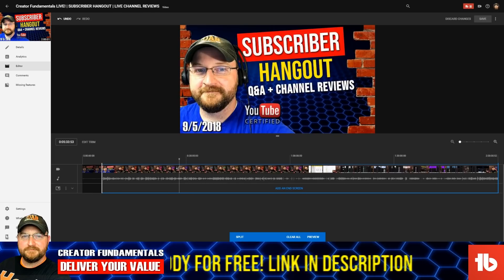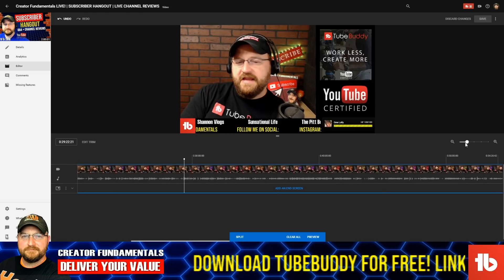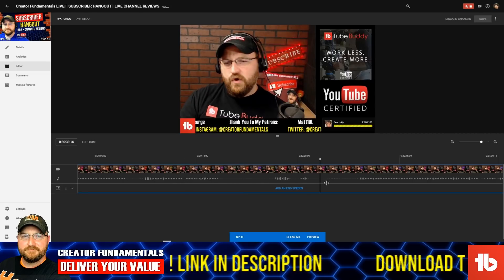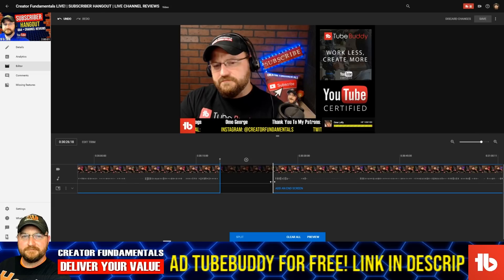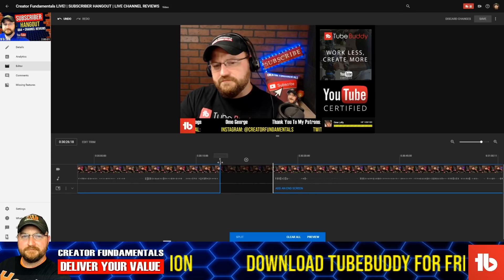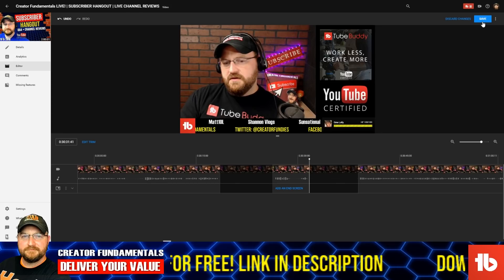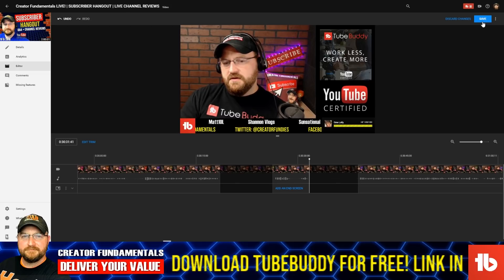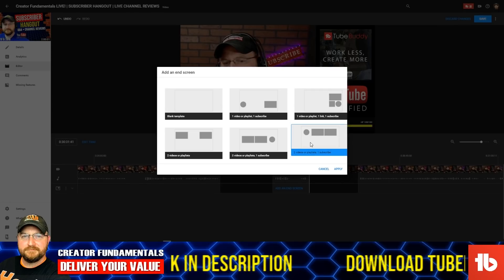How To Use YouTube Video Editor 2018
In this video I walk you through how to use YouTube's new video editor in YouTube Studio. I cover how to add end screens and trim videos using the YouTube Video Editor.

VIDSUMMIT IS COMING! (Learn the business of YouTube)

CREATOR FUNDAMENTALS MERCH ON AMAZON

CREATOR FUNDAMENTALS MERCH ON CAFEPRESS